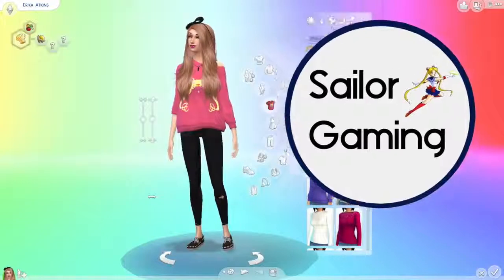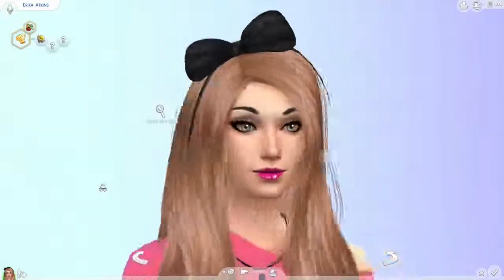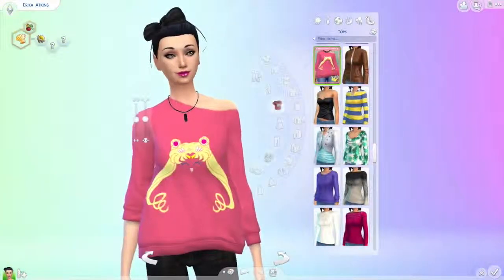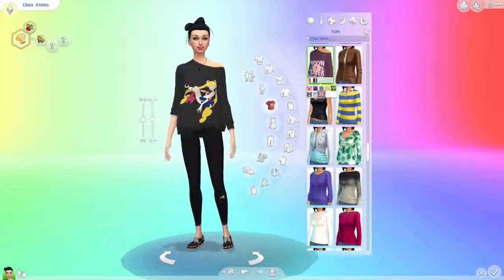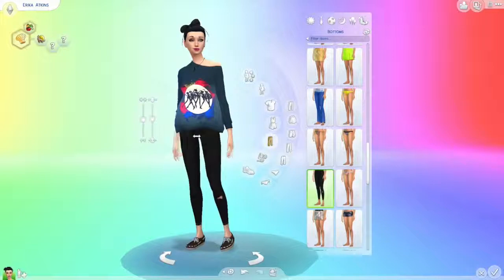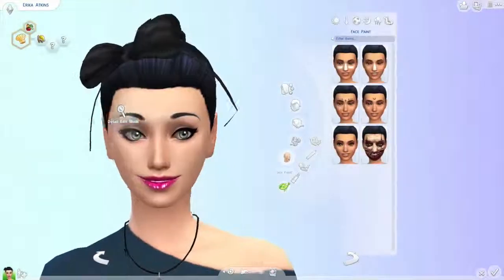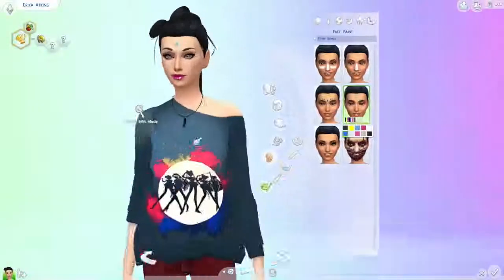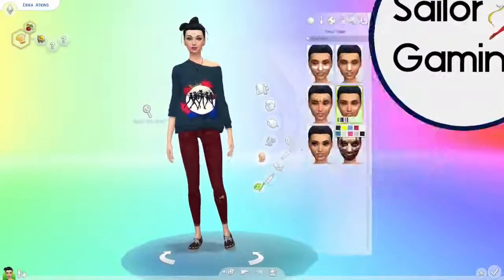Sims 4 Custom Content Mod Showcase #1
These kind of videos are definitely not my forte.